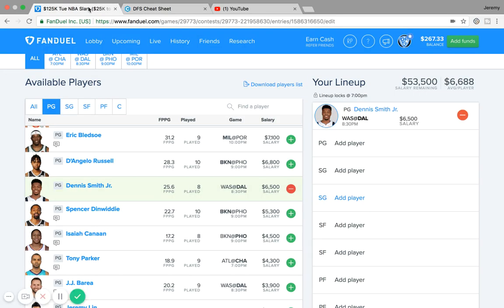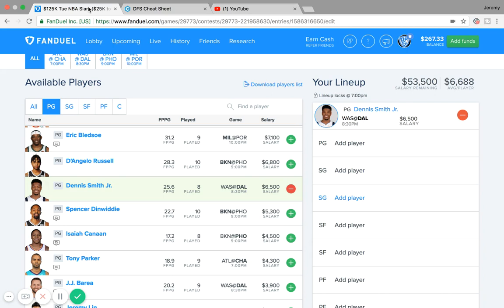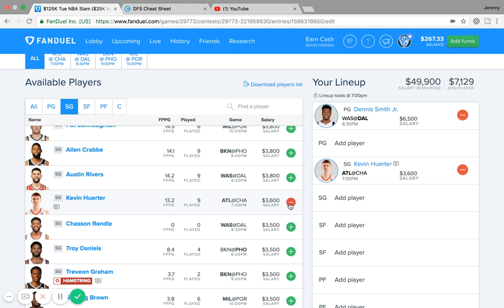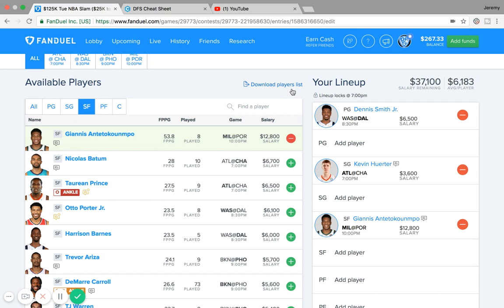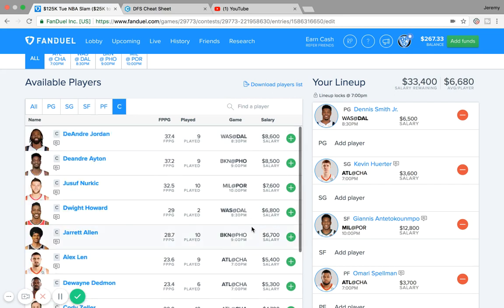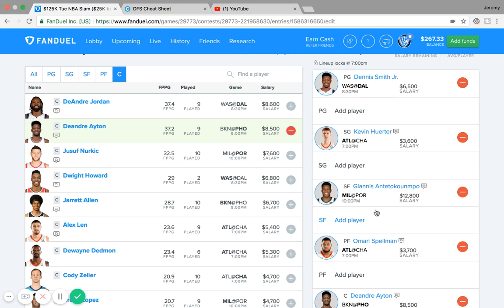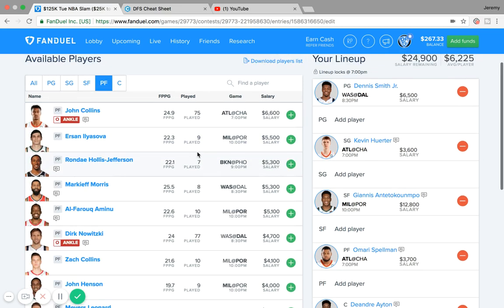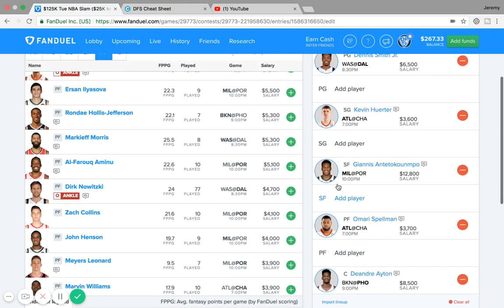GPP CORE PLAYS - FanDuel - 11/6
DfsDudes brings you his GPP Core Plays for 11/6

We will giveaway a FREE VIP membership if this video gets to 25 likes prior to lock.